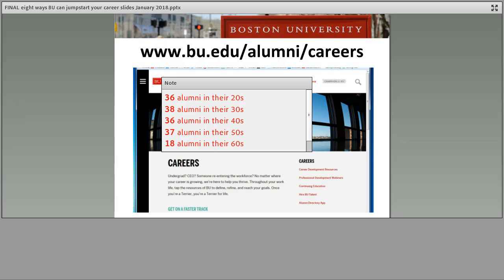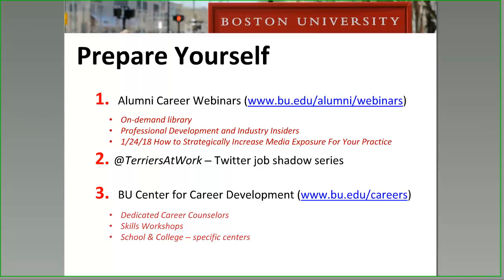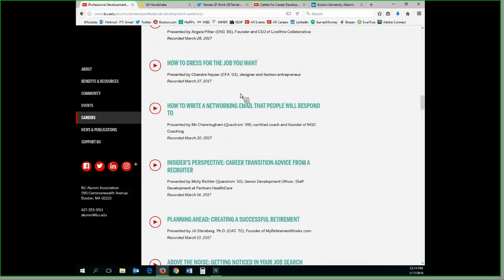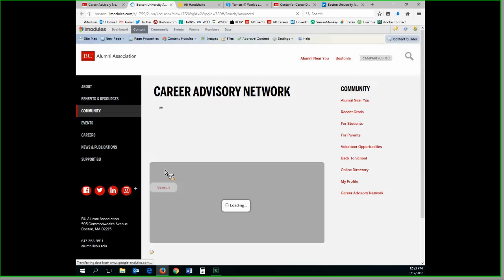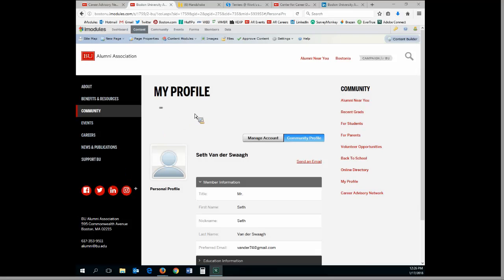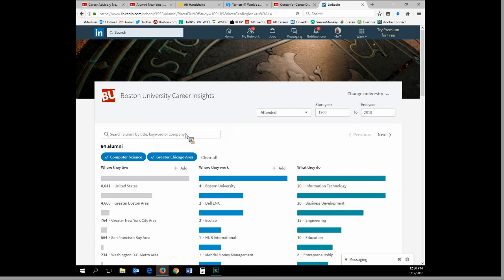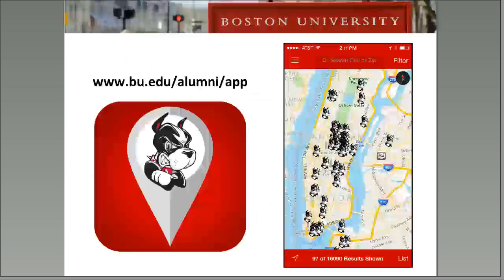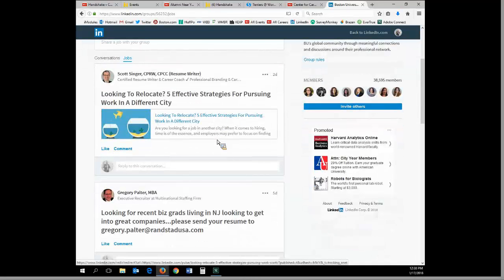Eight Ways Boston University Can Jump-Start Your Career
Join Jeff Murphy (Questrom’06), as he takes you for a guided tour of the tools available to all BU alumni aimed at assisting you in preparing for a job search or career change, building a powerful BU network and landing your next great job.